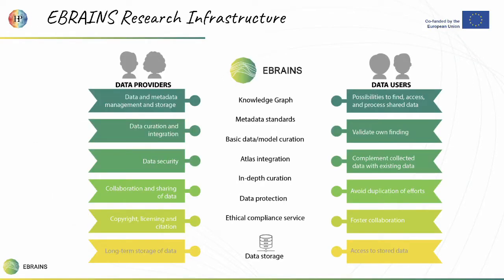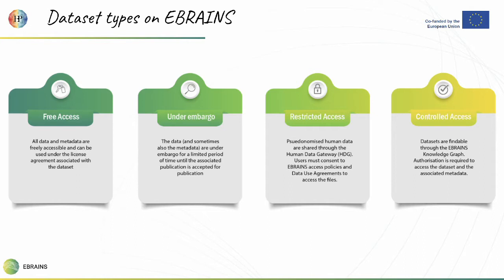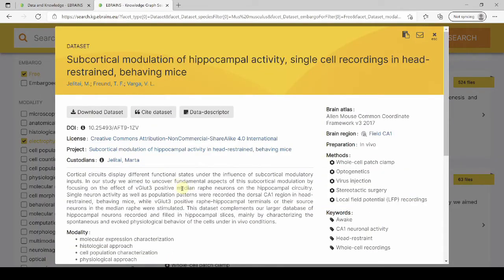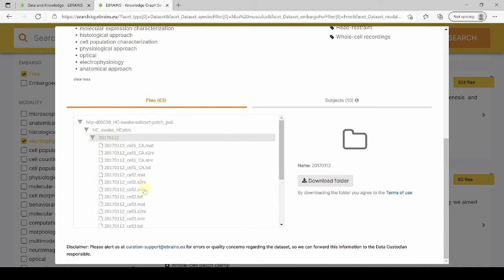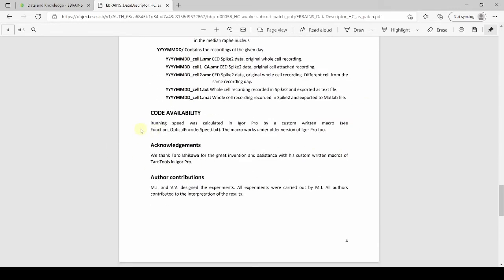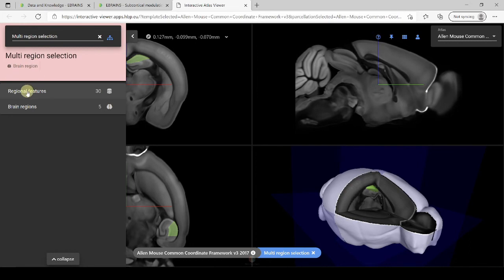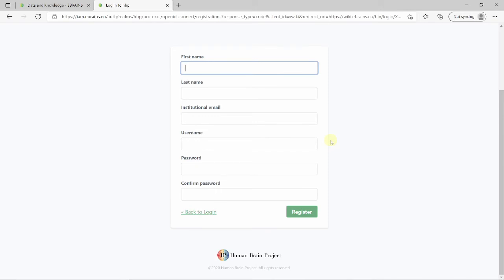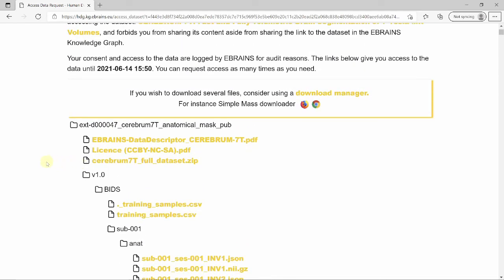EBRAINS Data and Knowledge - Lesson 5 Finding data in EBRAINS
EBRAINS Data and Knowledge services facilitate neuroscience research and discovery by providing online solutions to facilitate sharing of and access to research data, computational models, and software. These services revolve around an expert-driven Knowledge Graph which combines metadata ingestion pipelines, human-user input, and multiple quality assurance processes to help contributors and users by ensuring data consistency and quality.